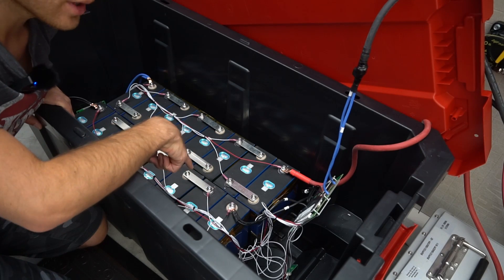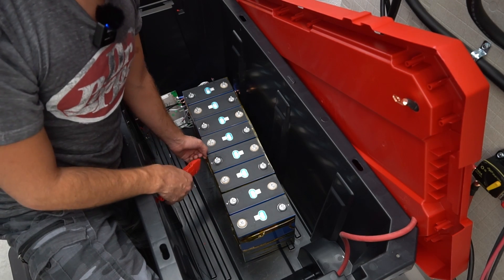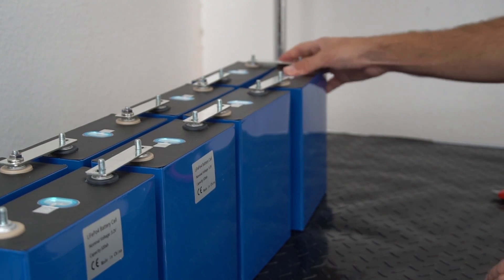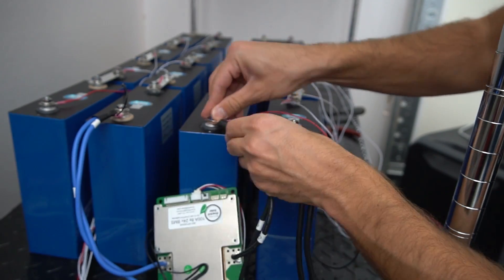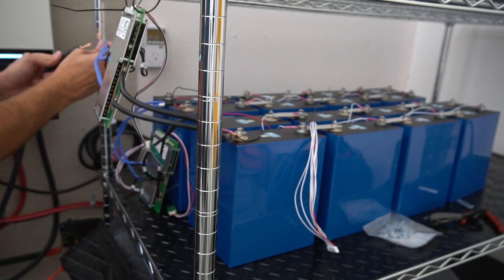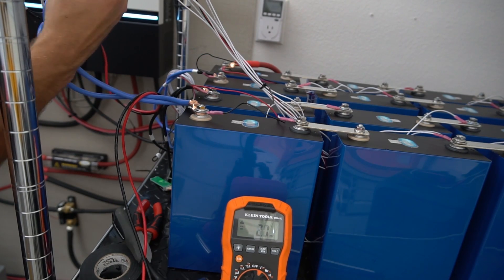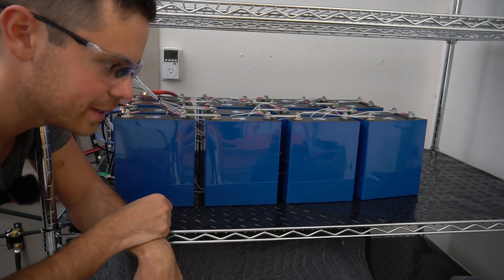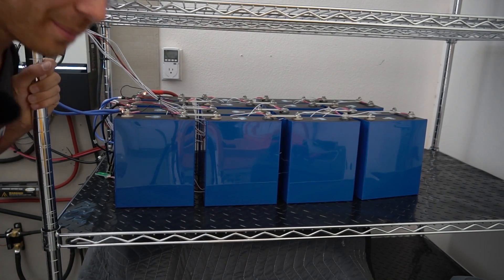Bloated LiFePO4 Cell Configuration to Reduce Terminal Stress! (suggested by my viewers)